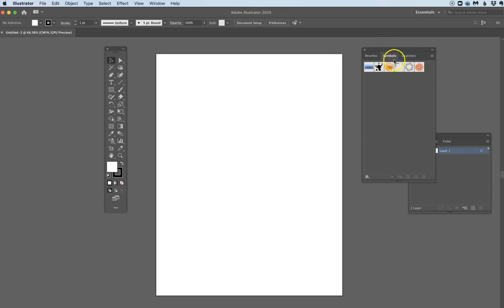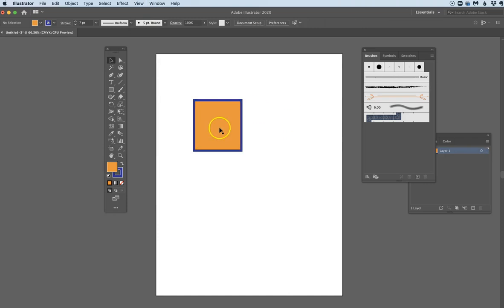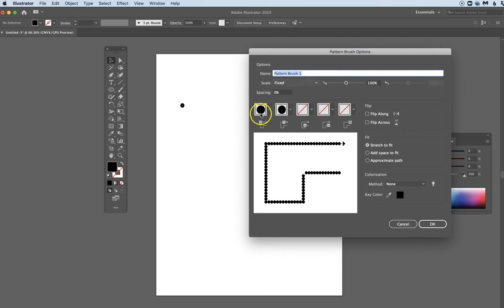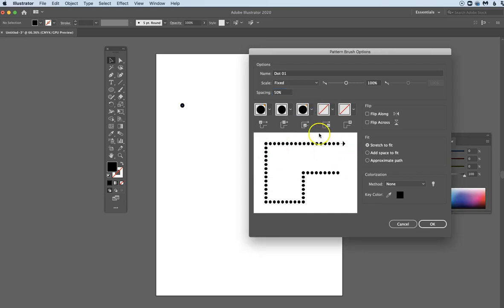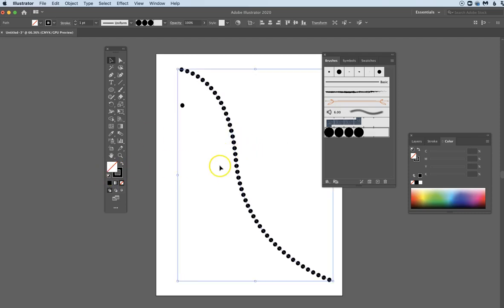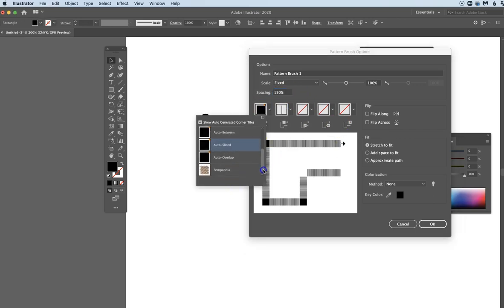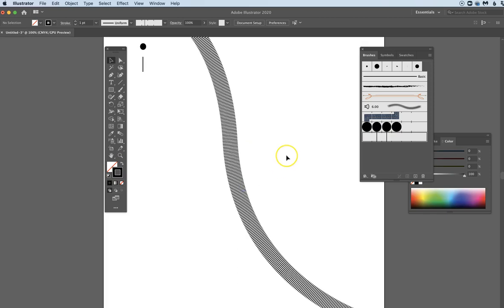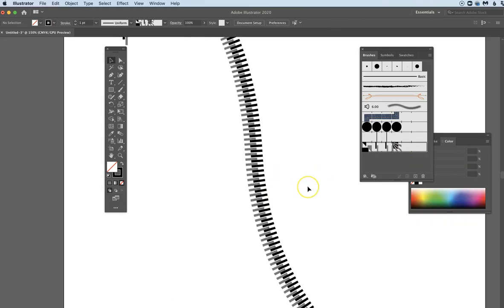ADOBE ILLUSTRATOR: Introduction to Basic Pattern Brushes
In this video, we'll be working with the BRUSHES functionality in Illustrator.
We’ll get started by creating simple PATTERN BRUSHES to add enhanced garment construction information and details to our technical drawings/Flats for Fashion.
For more on how to edit Brushes, check out my “EDITING BRUSHES” video here:

Be sure to take notes and ask questions in the comments below.

Skills covered in this video will be:
-Creating simple motifs and creating basic Pattern Brushes for use in Flat sketches